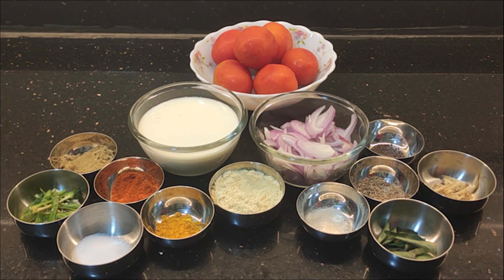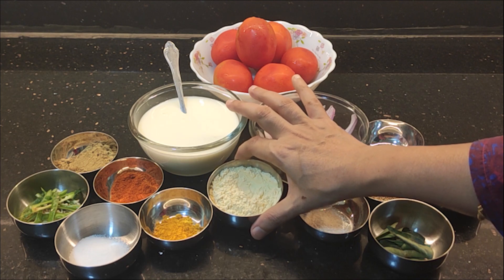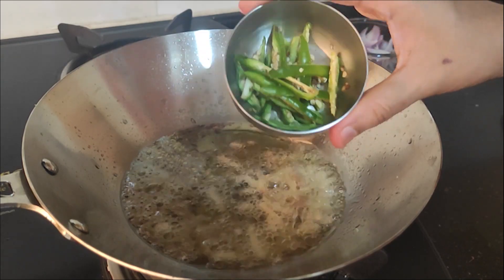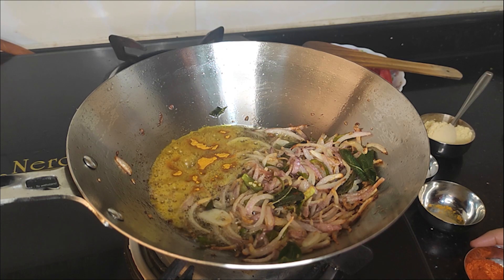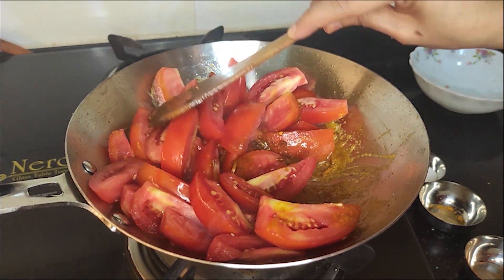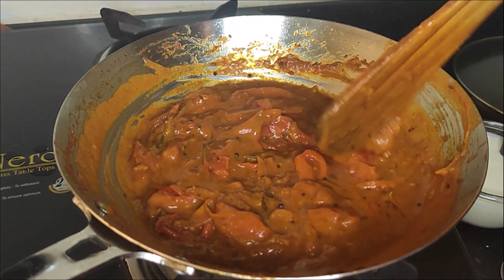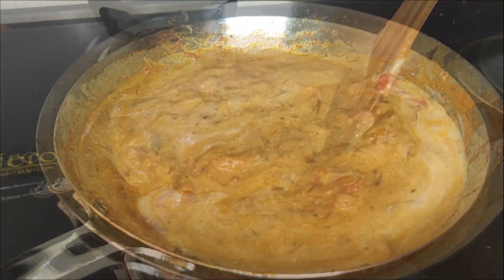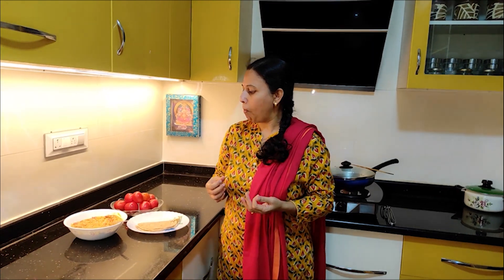Tomato curd Gravy |A Quick gravy recipe for chapati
Tomato curd gravy  - A tangy spicy curd based gravy,  a perfect accompaniment for Chapati